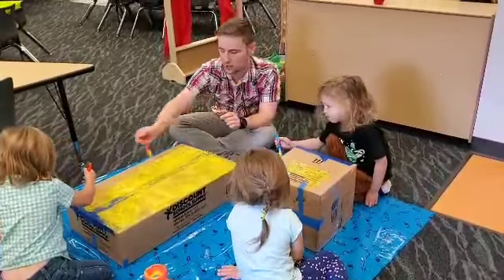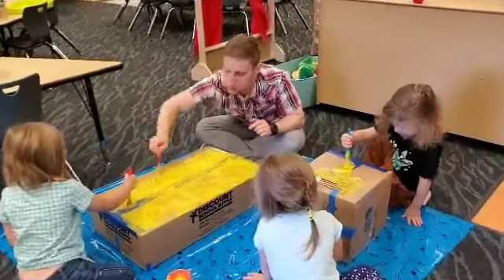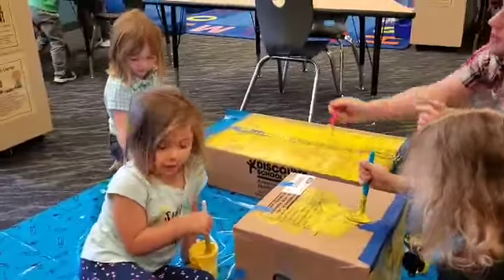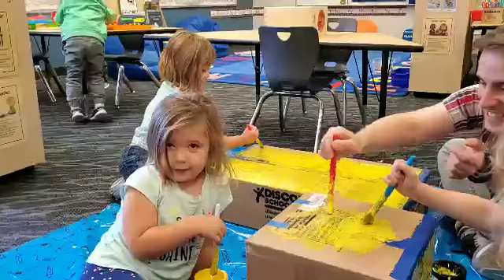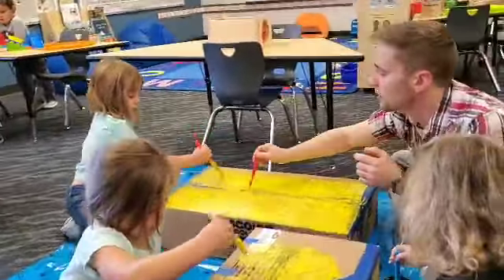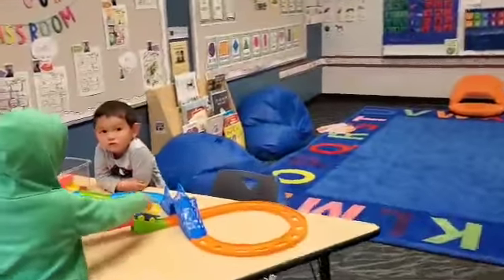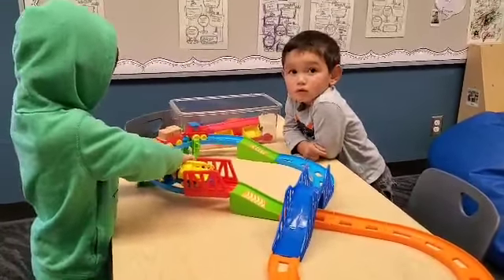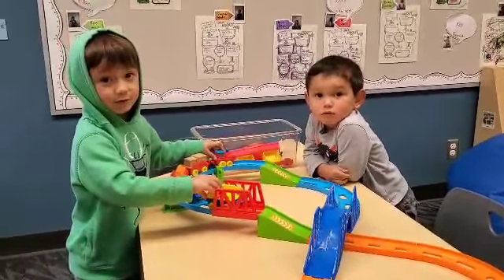Ridgefield Preschoolers Make a Pumpkin Patch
At Ridgefield School District's Early Learning Center, 2 and 3 year olds paint hay bales with teacher Mr. Thomas for a pumpkin patch they're making.